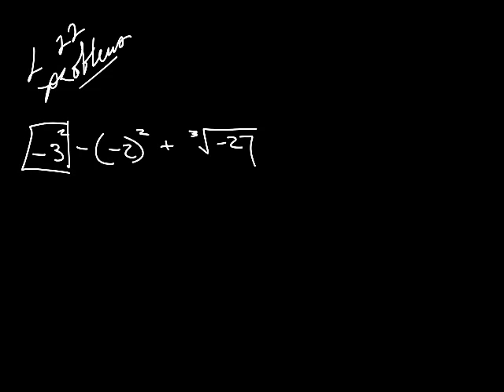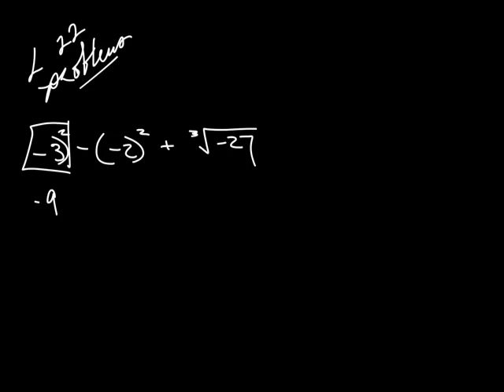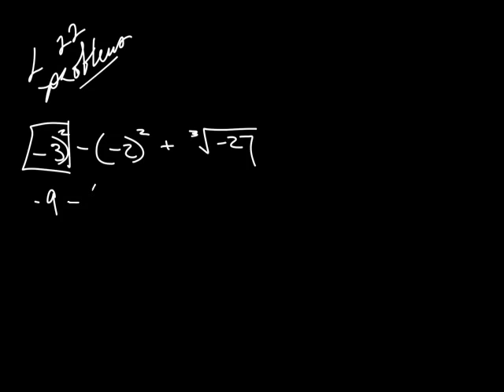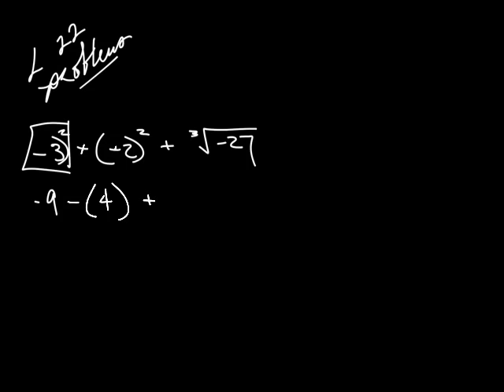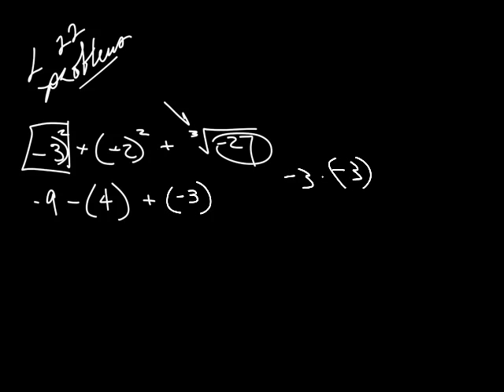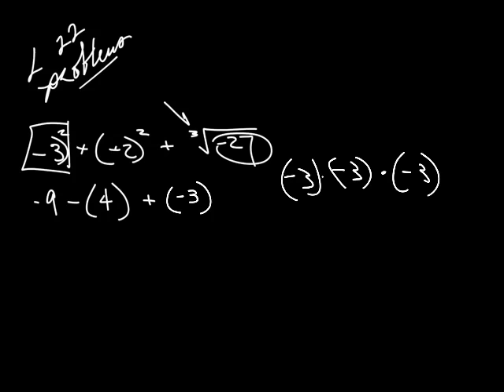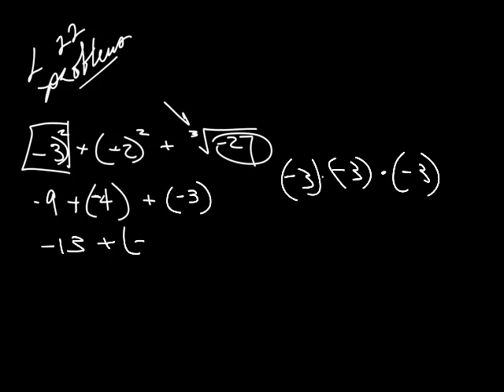L. 22 problems, algebra 1